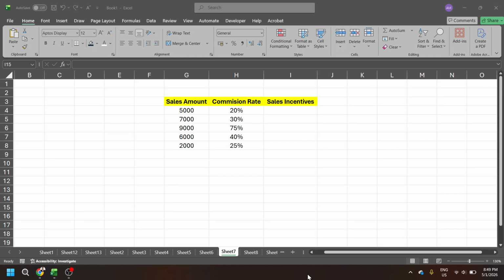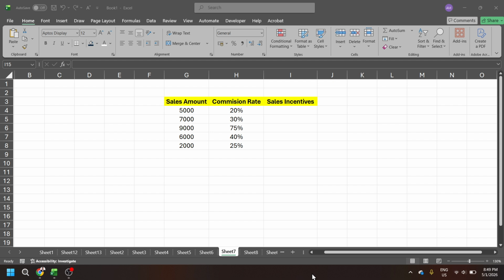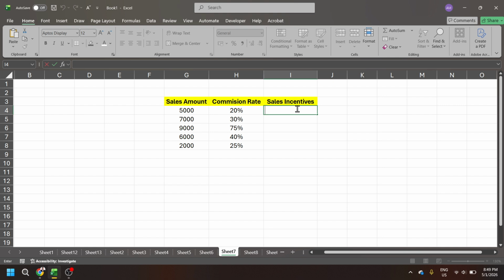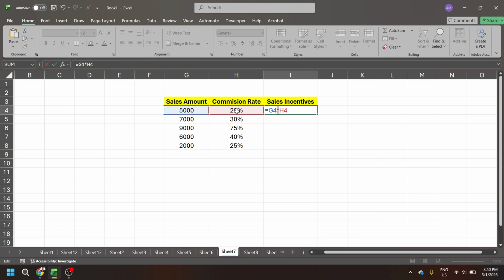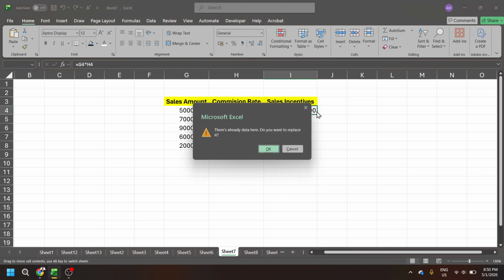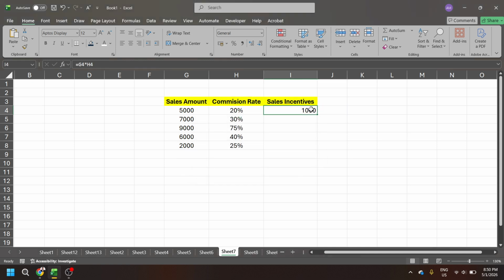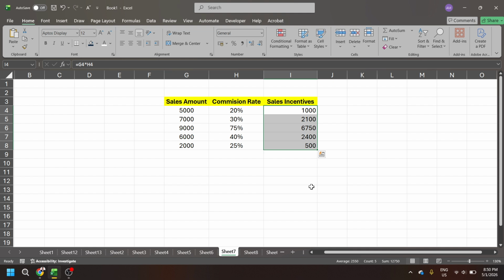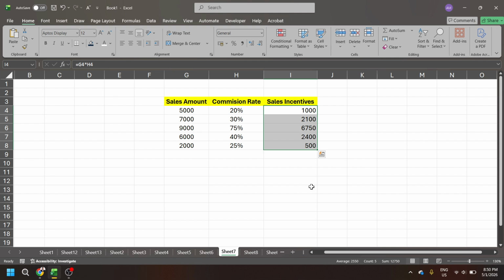How to Calculate Sales Incentives in Excel (Tested)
In this video, we discuss how to calculate sales incentives in Excel using a simple and dynamic formula. You'll learn to set up a commission calculation by multiplying sales amounts by commission rates with cell references, making it easy to update values automatically. This tutorial covers entering the formula, using the fill handle to apply it to multiple cells, and ensuring your commission rate is formatted correctly for accurate results.

00:00 Introduction and Goal
00:20 Choosing the Destination Cell
00:44 Entering the Equals Sign
00:55 Selecting the Sales Amount
01:21 Commission Rate Format Note
01:45 Calculating the Incentive
01:59 Dragging the Fill Handle
02:20 Dynamic Nature of Cell References
02:30 Verifying Labels and Columns
02:44 Recap of Steps